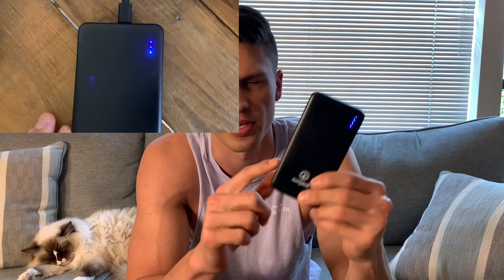SunJack Power Bank Review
View Current Price